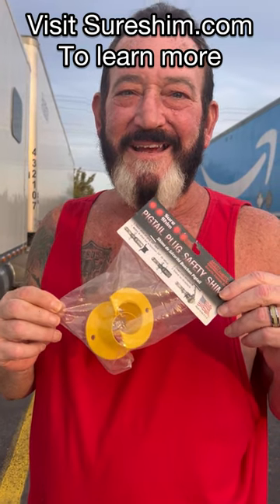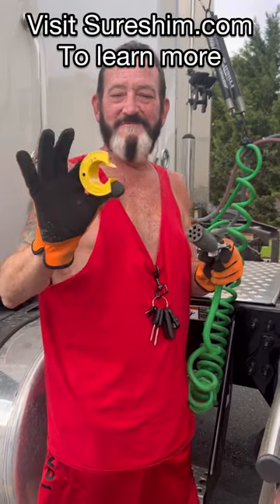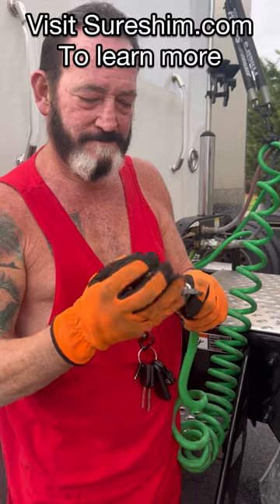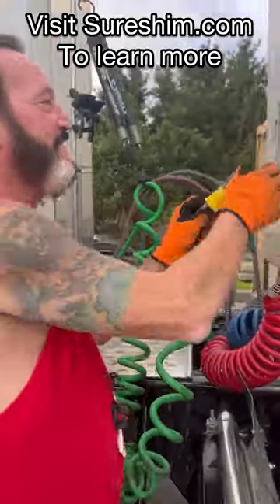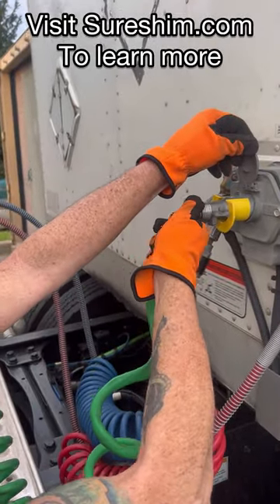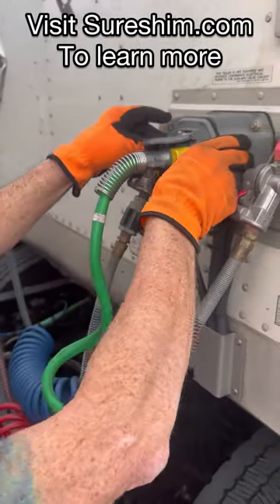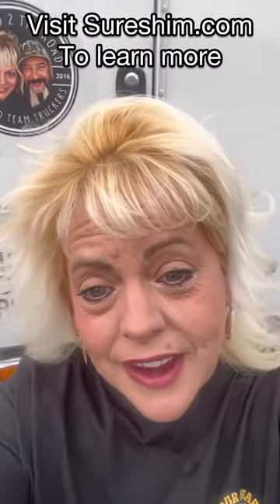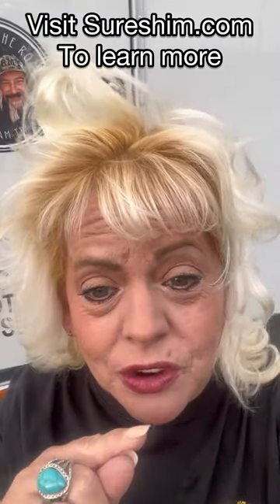Sure Shim Trailer Pigtail Safety Shim Demonstration by Trucker Larry from "Married 2 The Road"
Seasoned trucker, Larry with "Married 2 The Road" demonstrates how to use the Sure Shim trailer pigtail plug safety shim on his semi truck pigtail plug.  He emphasizes the importance of using Sure Shim for trucking safety and to keep the semi truck trailer lights from flickering at night.

To learn more and find out where to purchase Sure Shim for your semi truck, RV, boat trailer and more